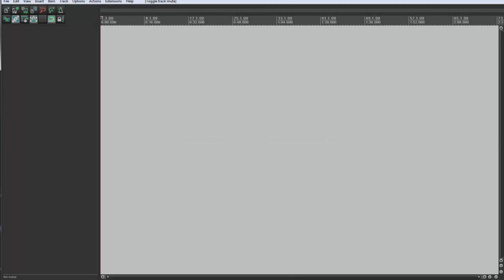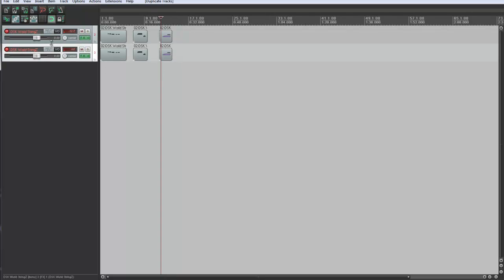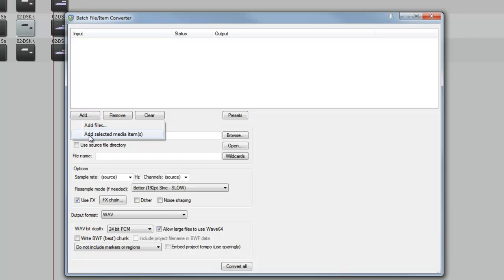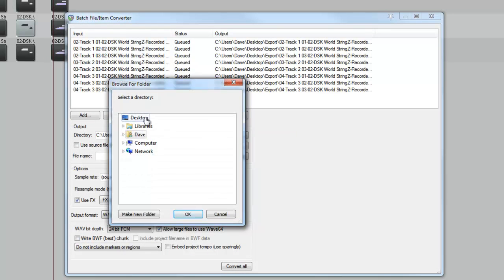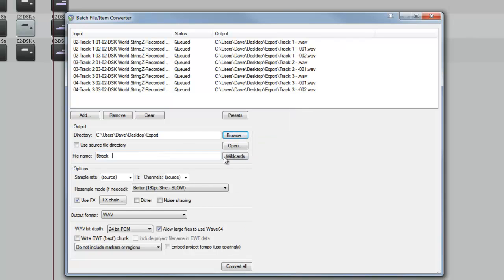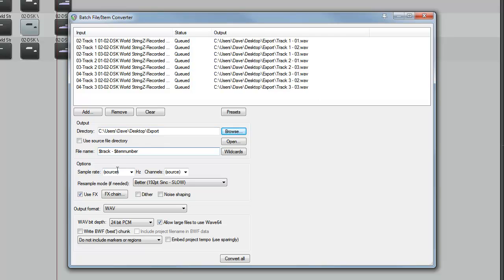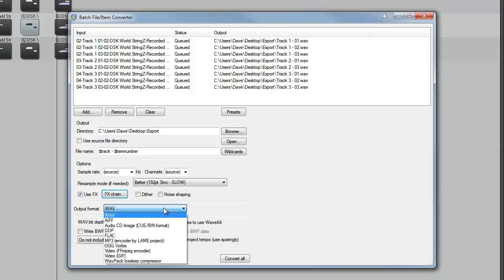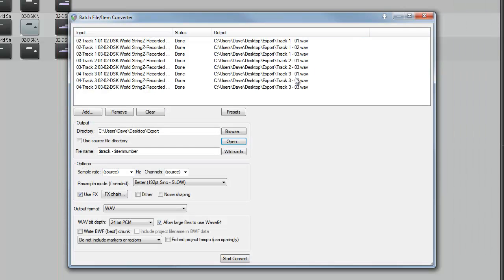Batch Converter Item Export: 5 Minutes in Reaper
In this video I show you how to use the batch item converter in Reaper to export multiple audio items from your projects to seperate wave files.